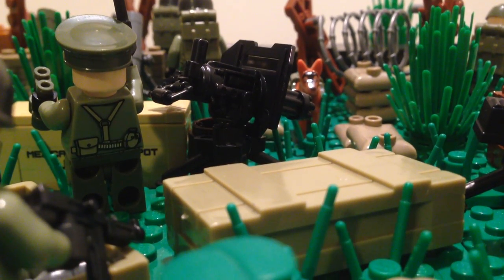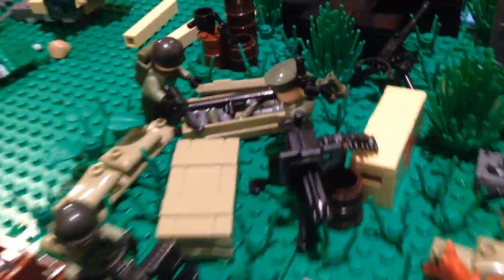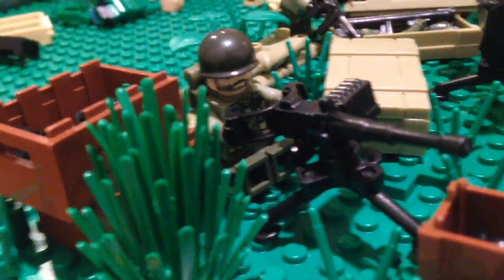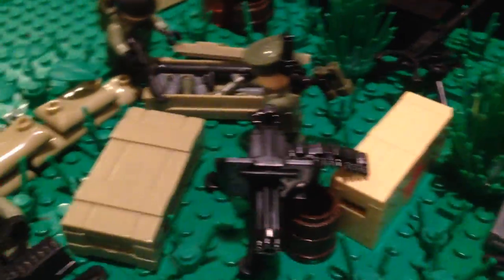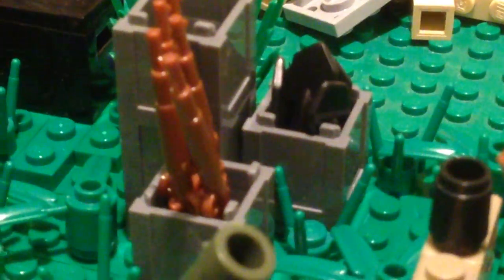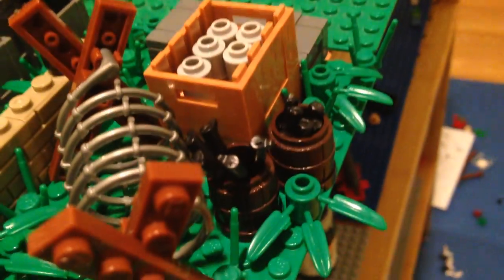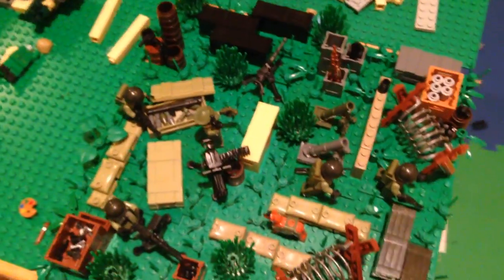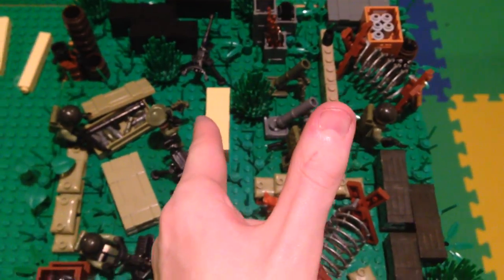Preparing for Battle | MOC (+ Haul... I guess?) Review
This MOC was made possible by YouTube user Snooperking and his reviews of quality LEGO-compatible figures for cheap prices. He explains way more than I feel like doing, so go check out his reviews.
That's all for now. Thank you as always for watching, and until next time, this is Jams signing off. Stay classy!